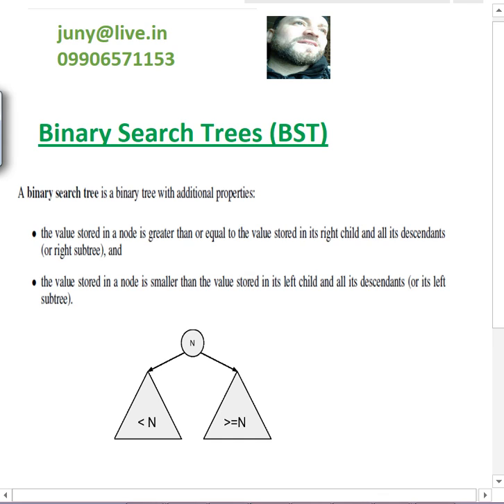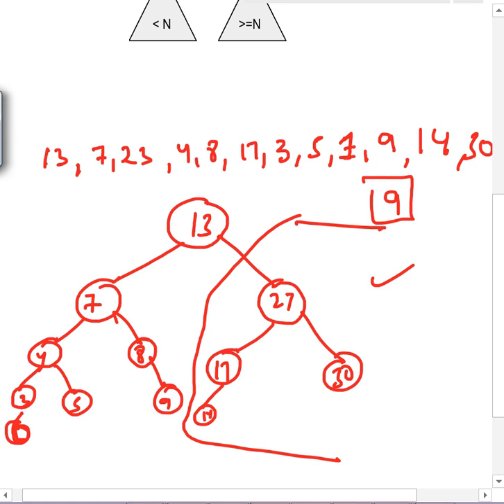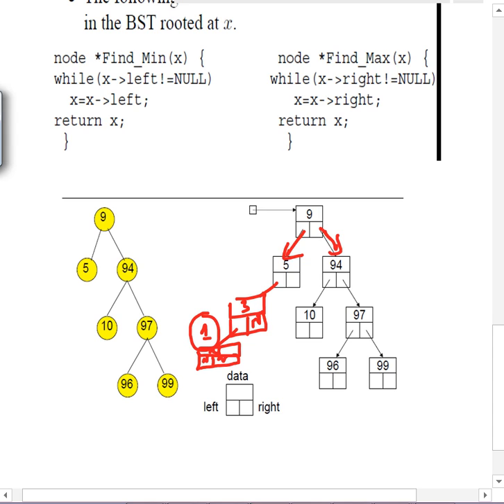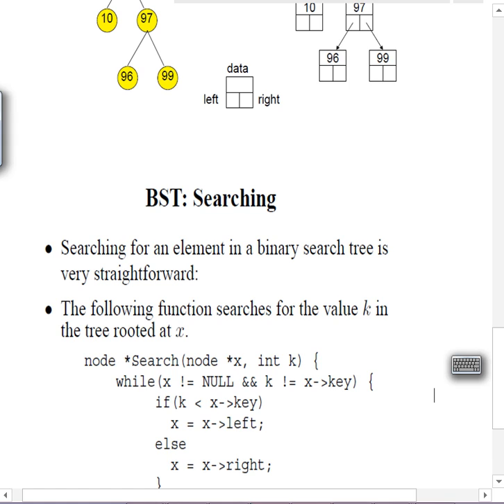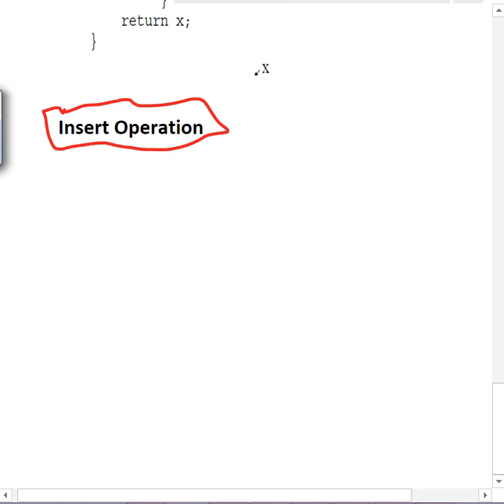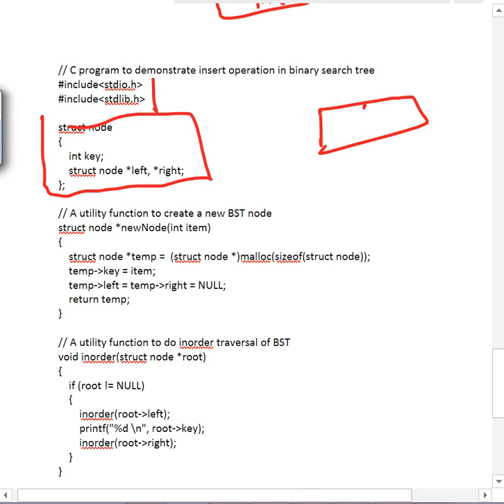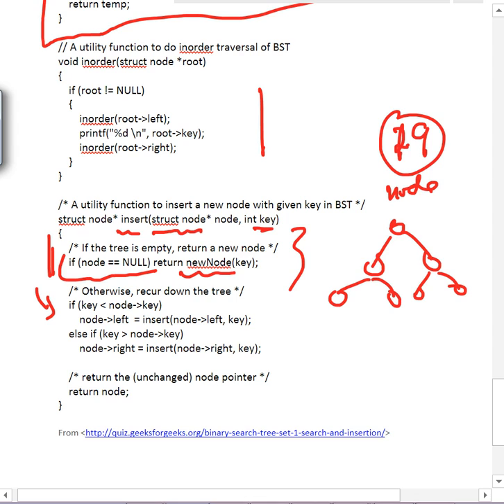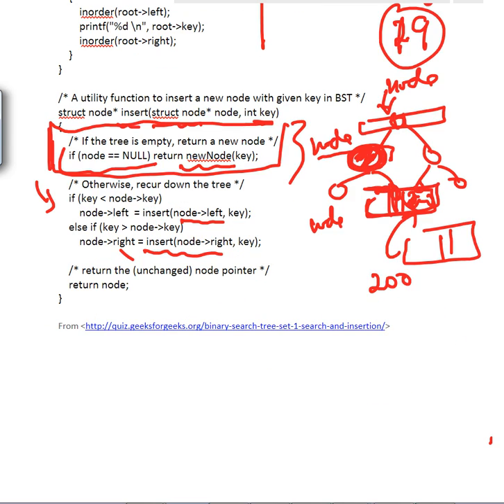Binary search tree introduction and operations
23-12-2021   BCA 3rd sem ICSC